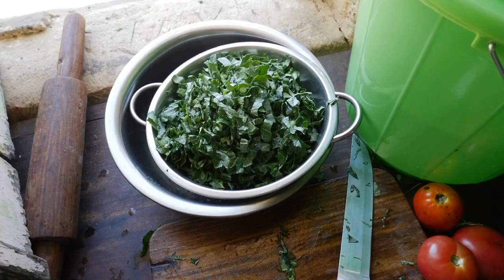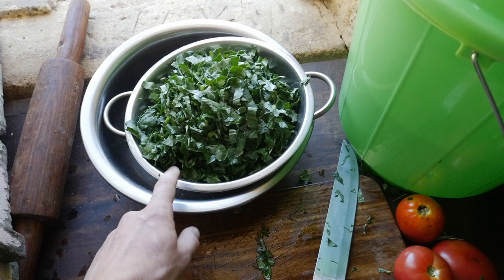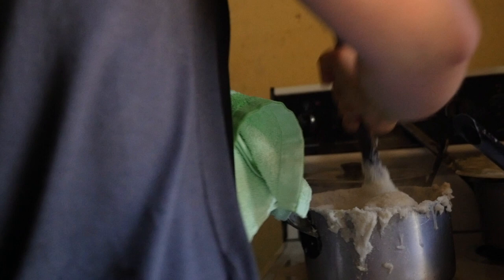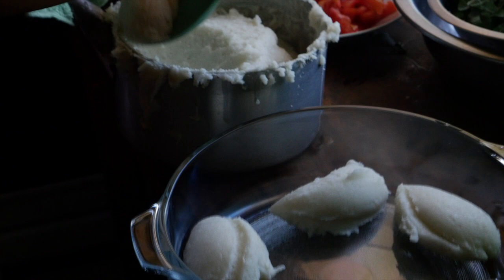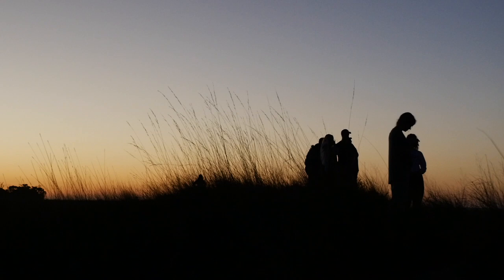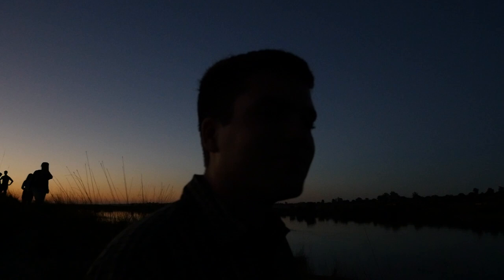Traditional Zambian Meal + Sunset Canoe Ride! - Zambia Files Ep. 2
Episode 2 of the informal vlog series of my study abroad trip in Zambia!

Jessica and I went over to our host family's house to learn how to make nshima, a traditional Zambian dish! Later that day we took dug out canoes across the Zambezi River to watch the sunset!